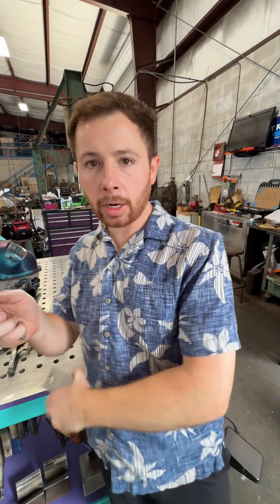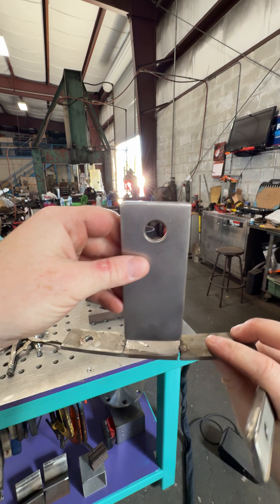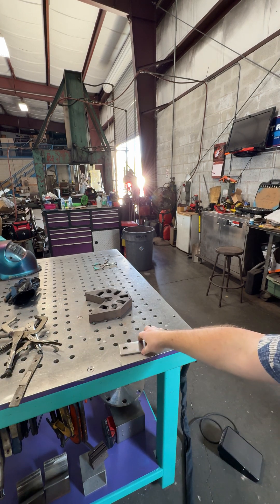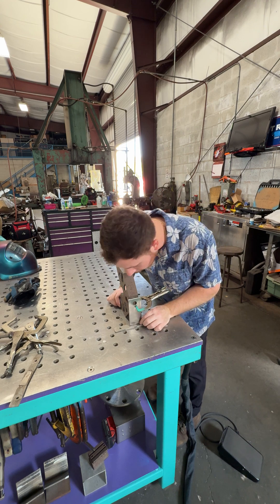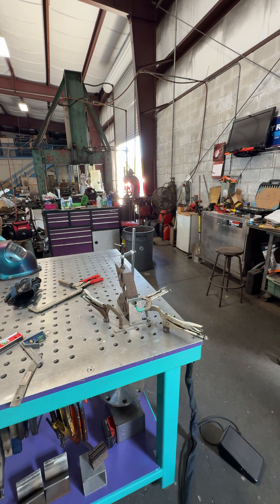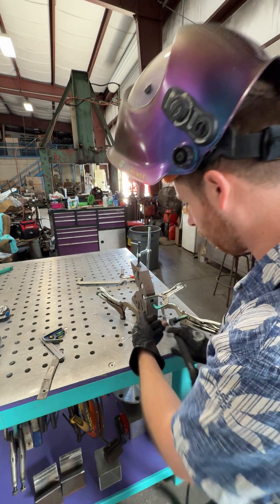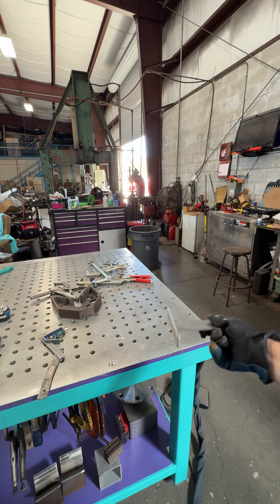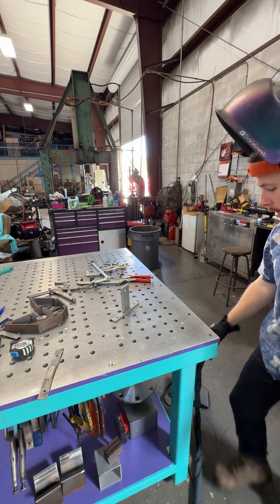“Can you believe water broke this???” Tig weld repair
Quick Tig welding fabrication job for a customer at work from hurricane Milton / Helene that was caused by water damage and a strong water swarm bending the bracket easy fix just crazy how strong water can be. Tig welding with the everlast 325 ext Tig welder using the welding fixture table and fireball tool squares